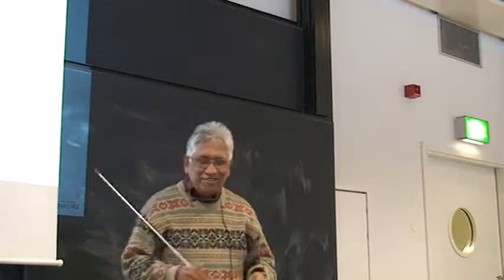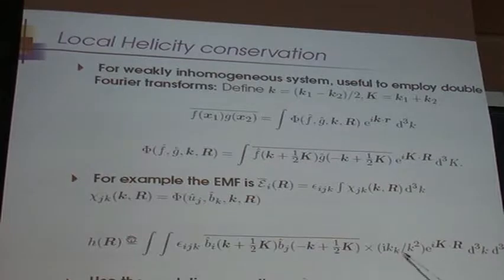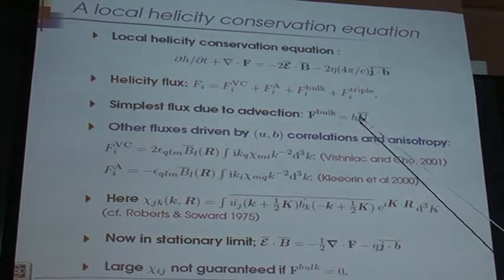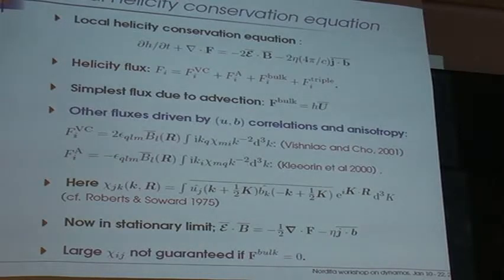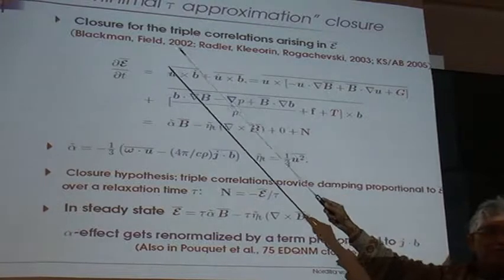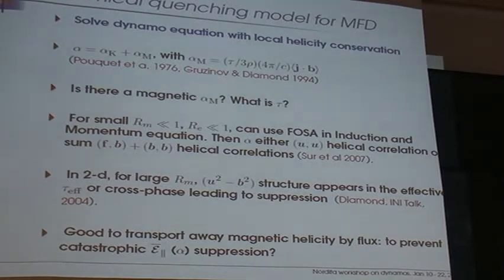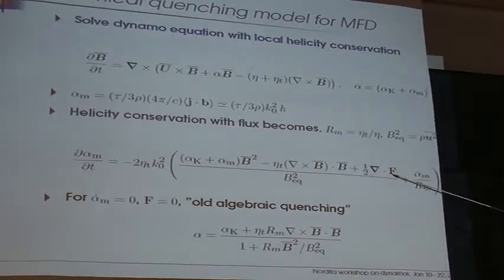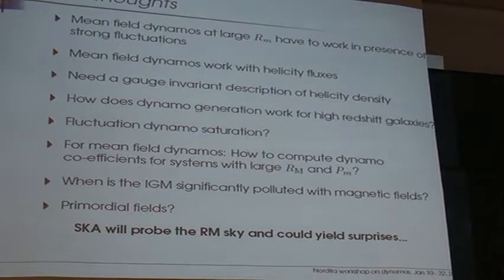2010 01 15 subramanian